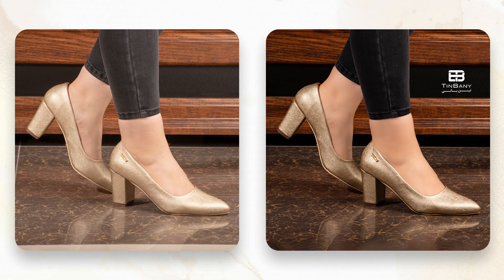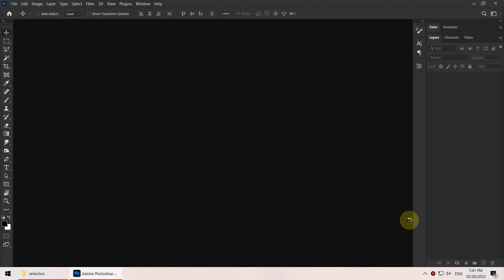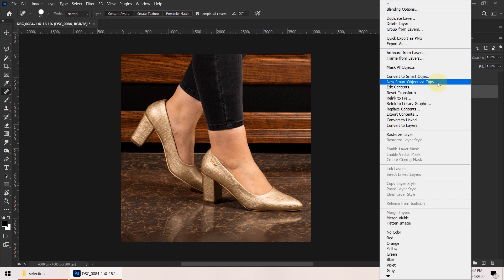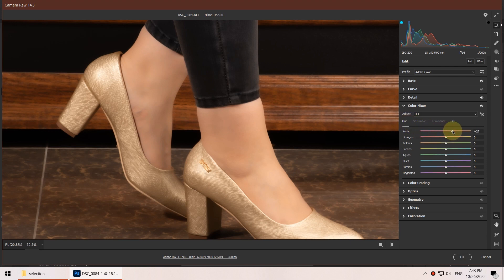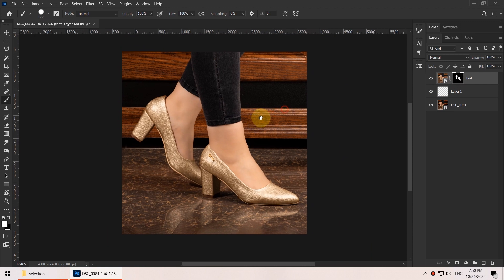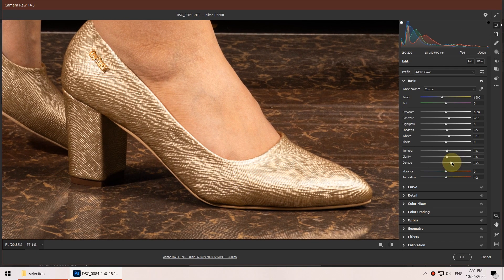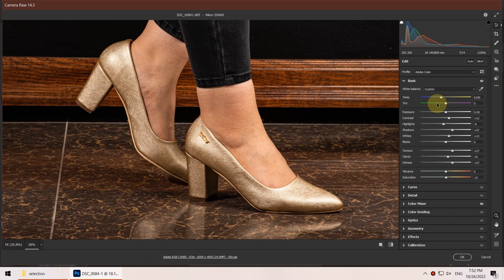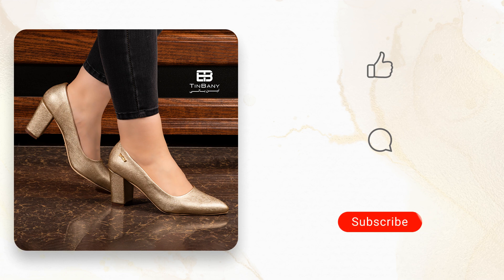How to professionally edit and retouch photos of shoes in Photoshop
In this video you'll learn how to edit and retouch shoes as products in Adobe Photoshop. you'll learn about Camera  Raw Filter , Masking , color adjustments and etc.